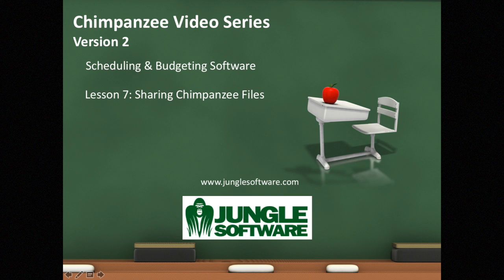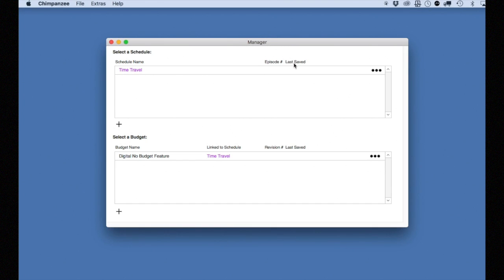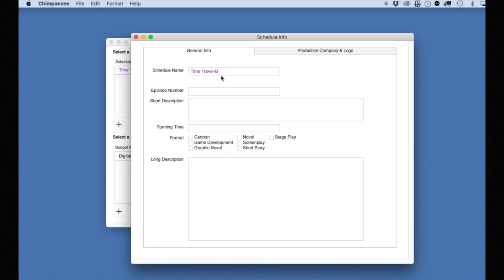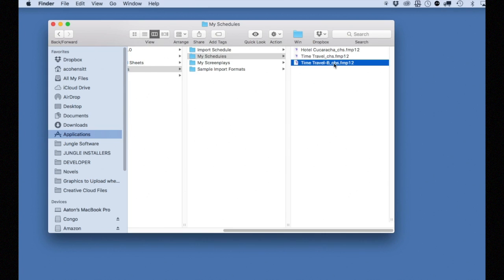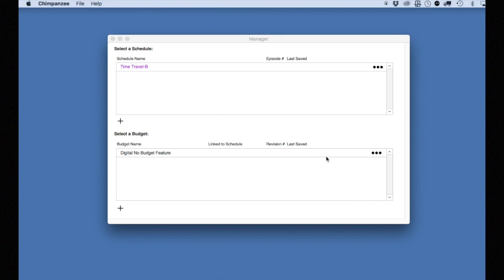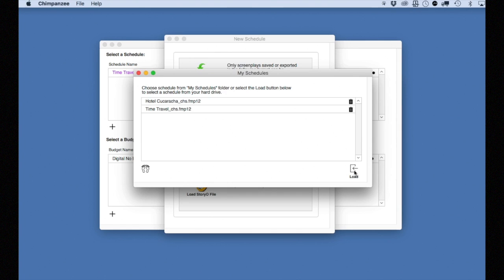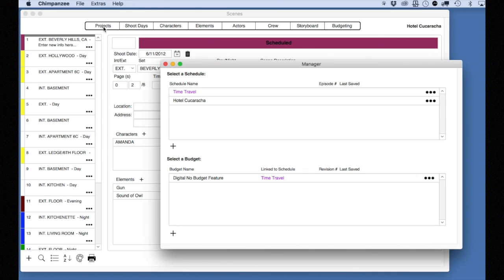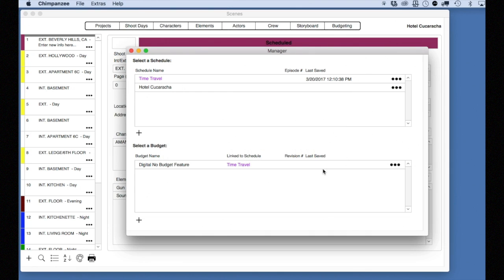Chimpanzee 2 - Lesson 7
Sharing Chimpanzee Scheduling and Budgeting Files